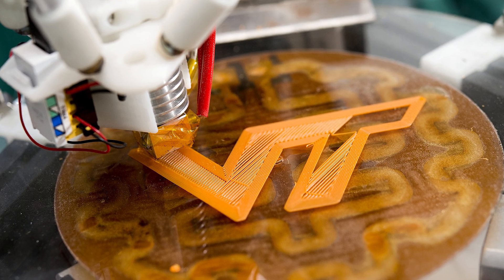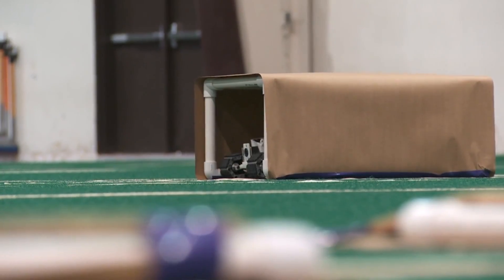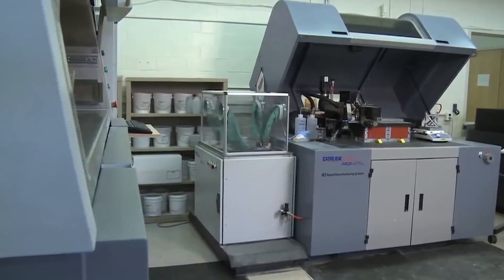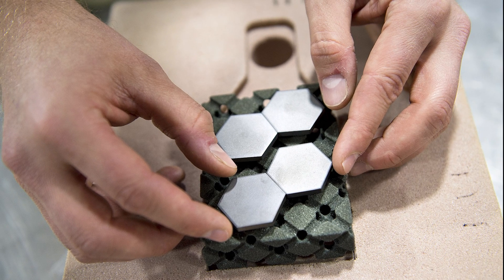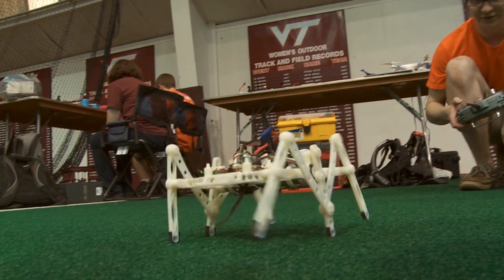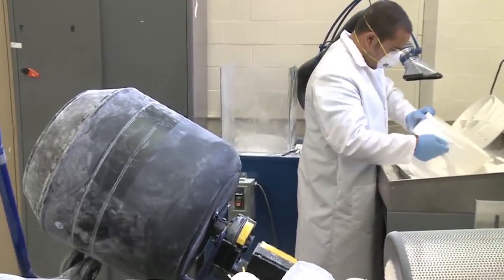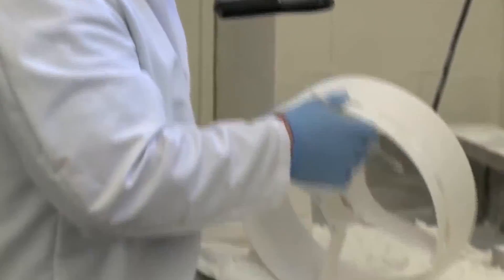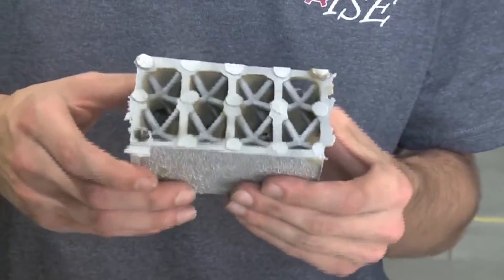3-D printing allows professor, students to create amazing things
Christopher Williams and students create lightweight armor, 'ant vehicles' and more with 3-D printing.